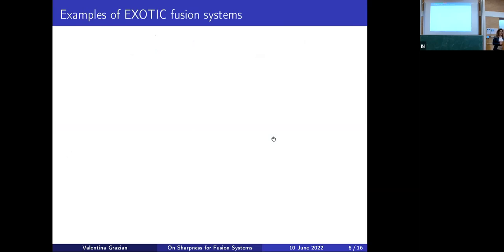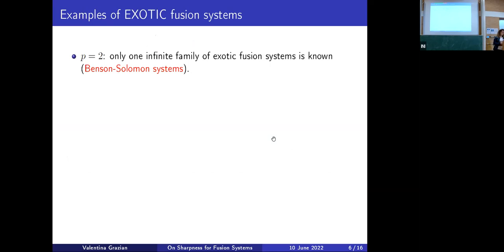On Sharpness for Fusion Systems - Valentina Grazian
Speaker(s) Valentina Grazian Università degli Studi di Milano - Bicocca

Date 10 June 2022 – 13:00 to 14:00
Venue INI Seminar Room 2
Session Title On Sharpness for Fusion Systems
Event [GRA2] Groups, representations and applications: new perspectives
Abstract
Fusion systems are structures that encode the properties of conjugation between p-subgroups of a group, for p any prime number, and represent the modern approach to the study of the p-local structure of finite groups. To every saturated fusion system F defined on the p-group S, one can associate a topological space BF that plays the role that classifying spaces play for finite groups. In analogy with finite groups, it is possible to reconstruct such a classifying space BF by gluing together classifying spaces BP, where P runs over a suitably chosen collection of subgroups of S. In 1998, Dwyer showed that if G is a finite group and the collection considered is the one of p-centric subgroups of G, then the corresponding homology decomposition is sharp, making it easier to describe the classifying space BG. In 2015 Diaz and Park established a conjecture that extends Dwyer’s sharpness result in two ways: they consider fusion systems instead of groups and Mackey functors in place of cohomology functors.